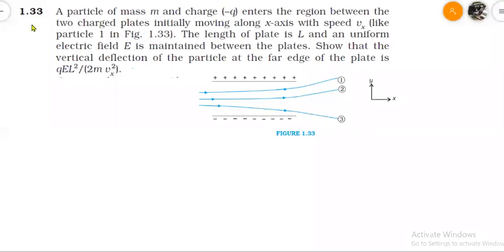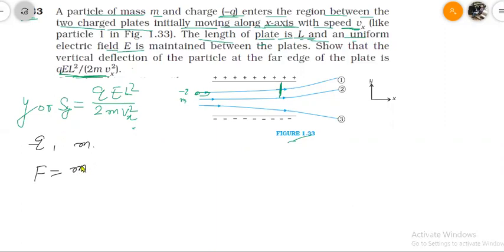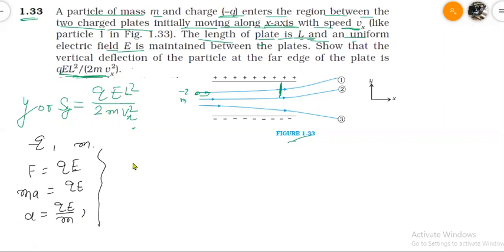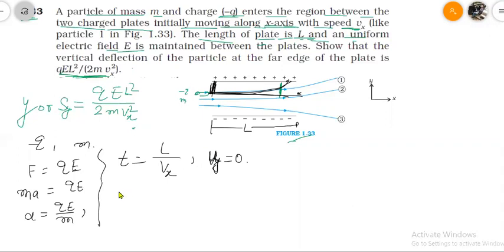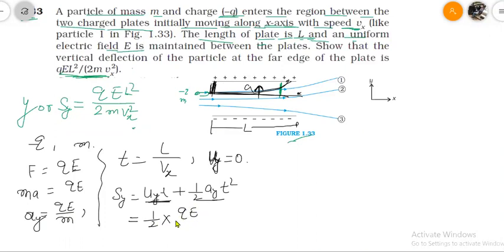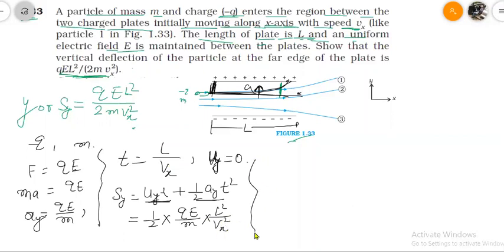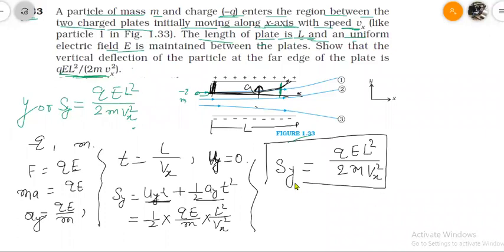Q&A | Electric charges and fileds | NCERT | Q1.33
Solution of -
1.33 A particle of mass m and charge (–q) enters the region between the two charged plates initially moving along x-axis with speed Vx (like particle 1 in Fig. 1.33). The length of plate is L and an uniform electric field E is maintained between the plates. Show that the vertical deflection of the particle at the far edge of the plate is qEL²/(2m Vx²).